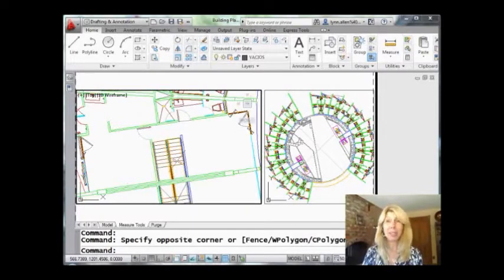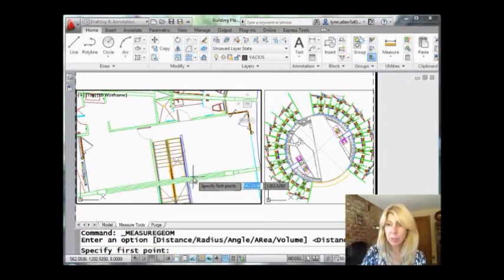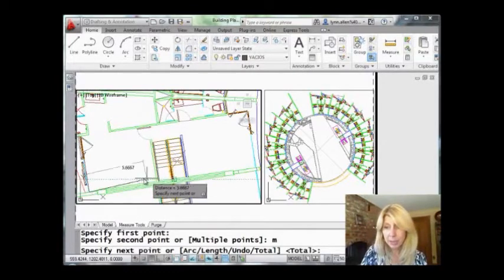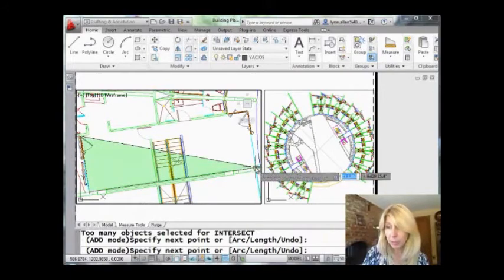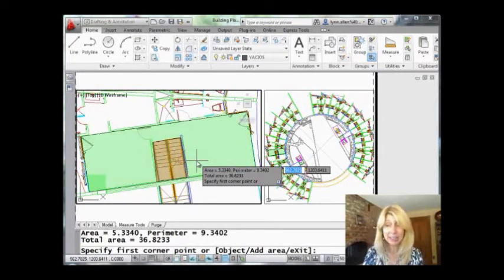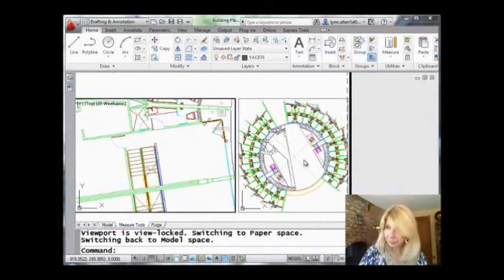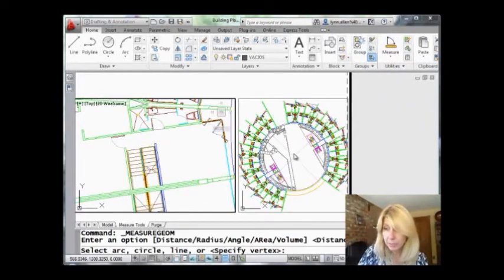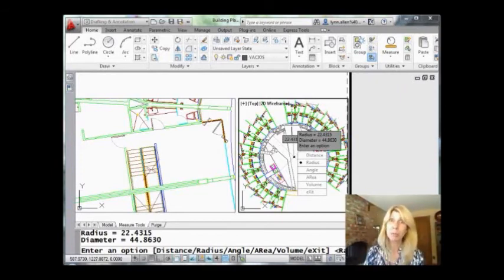AutoCAD Tip -- Measure Twice, Cut Once (Lynn Allen/Cadalyst Magazine)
You probably spend quite a bit of time measuring objects inside of AutoCAD — but are you using the latest measurement tools? Join Lynn Allen as she takes you through the options in the MeasureGeom command to make sure you're as efficient as possible! (Available in standard AutoCAD since the 2010 release.)